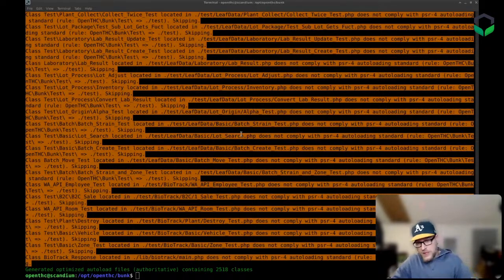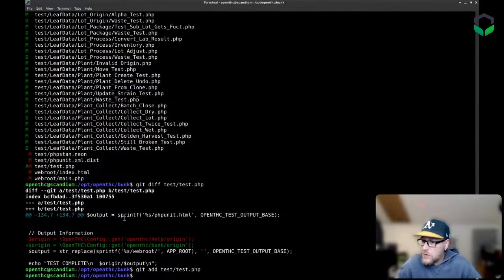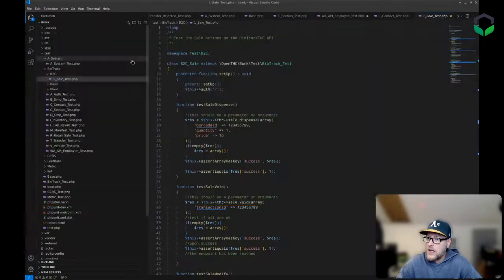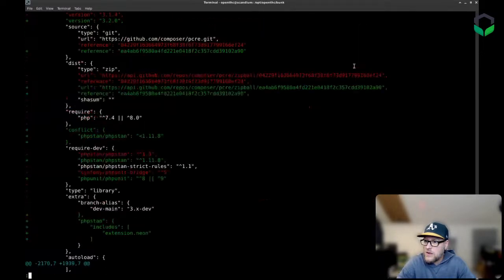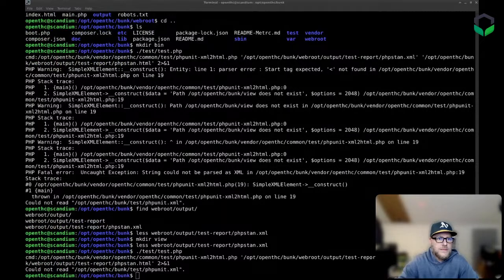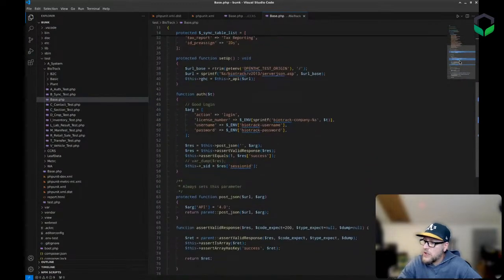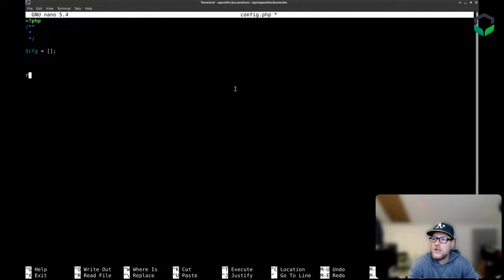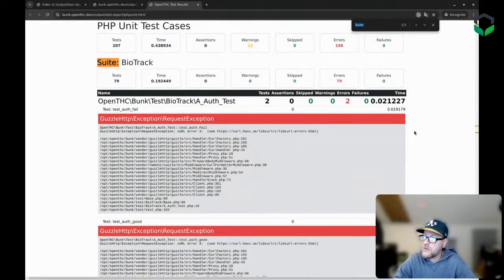The Bunk Project; Cannabis API Mock Up [LIVE CODE]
One feature we needed, and use, in the space is a mock-system that reflects things that we've observed from the various cannabis API systems out there. This system provides a mock-interface.

I'm just live coding some fixes and a little clean-up from some  contributions we got.